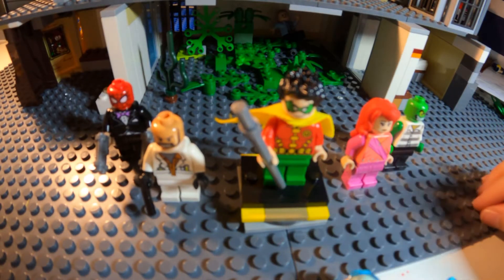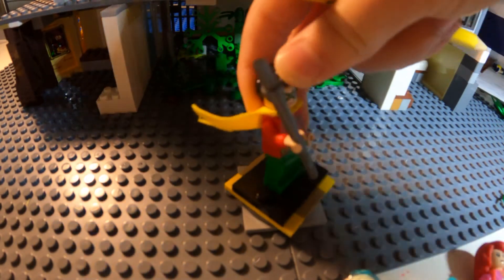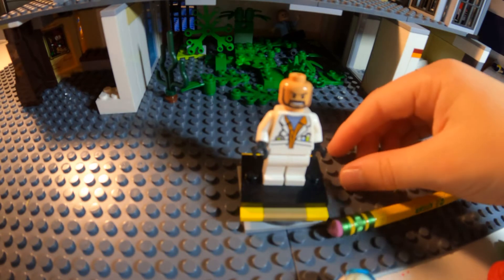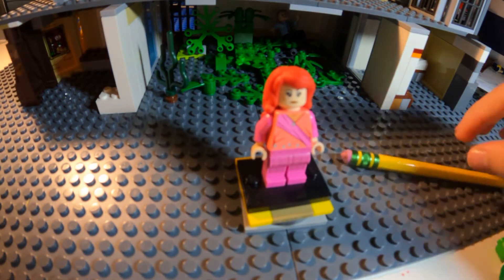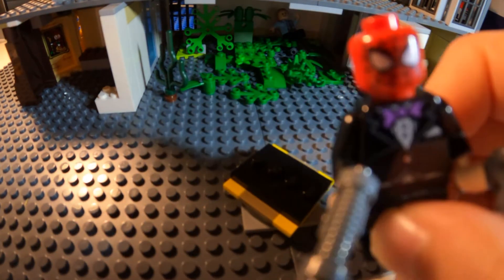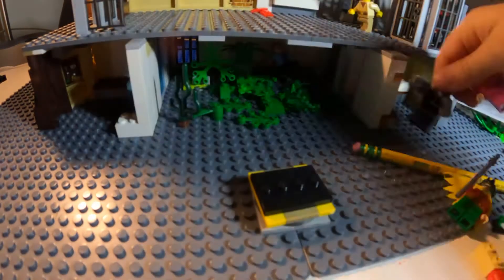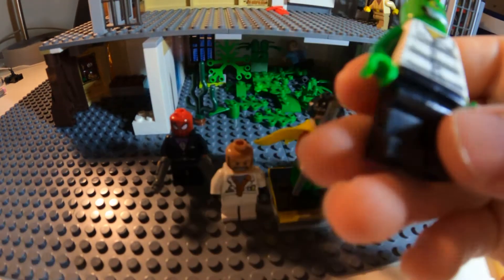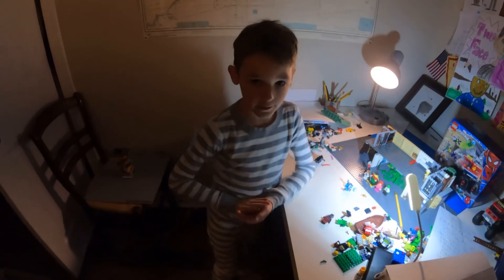Custom Lego Batman Villain Mini-Figures. Part 2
Custom Robin, Custom Dr. Hugo Strange, Custom Red hood, Custom Poison Ivy, Custom Killer Croc